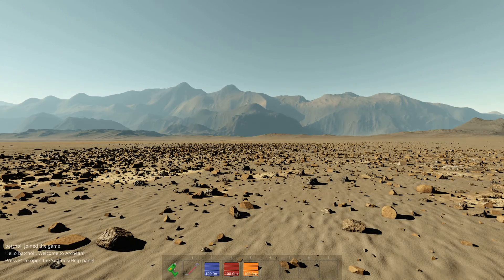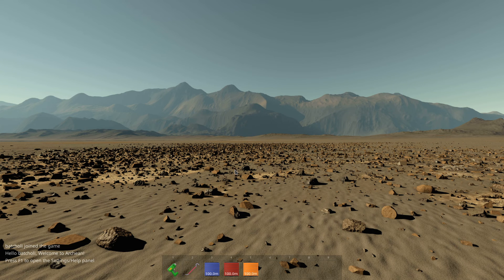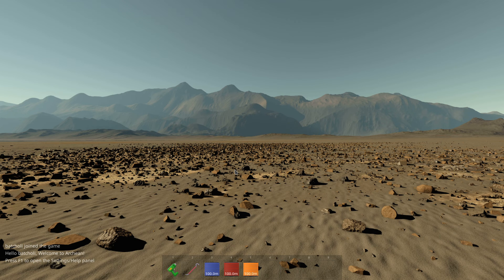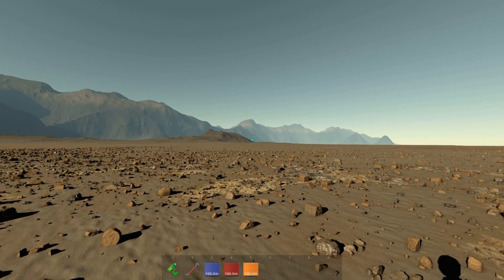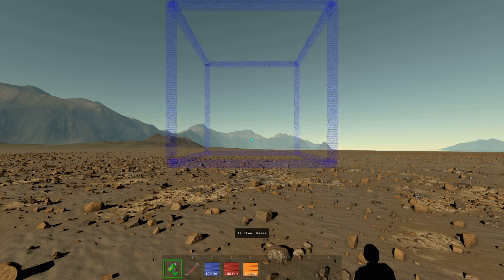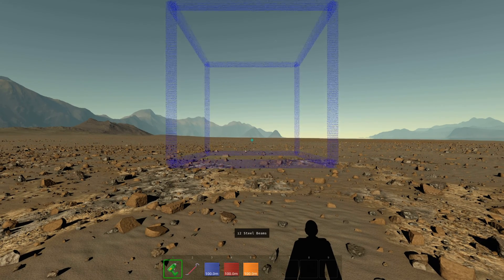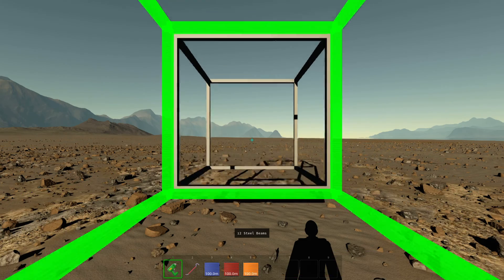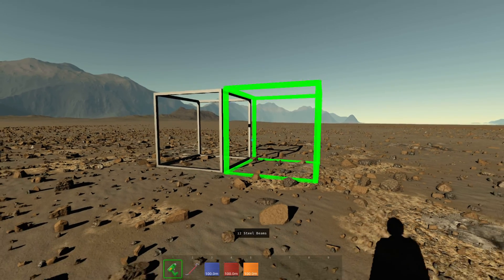Archean - Tutorial 1 - Create a new Build